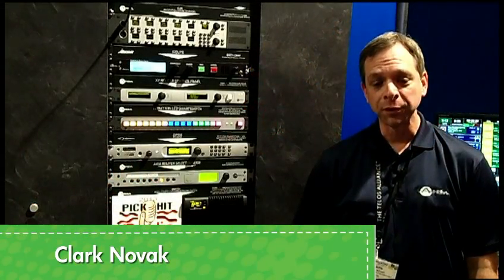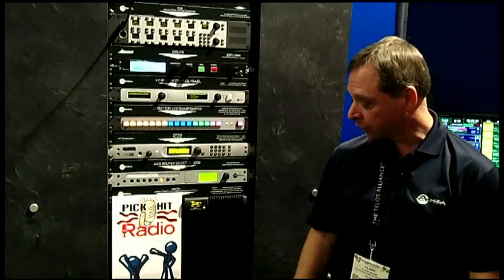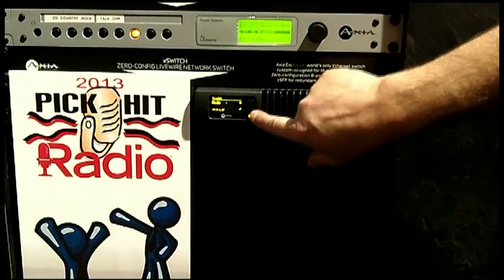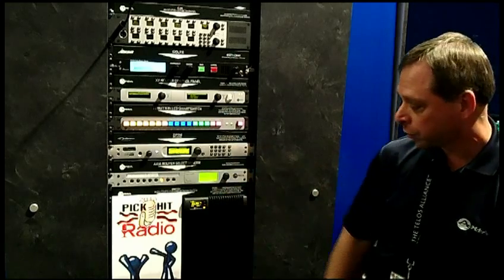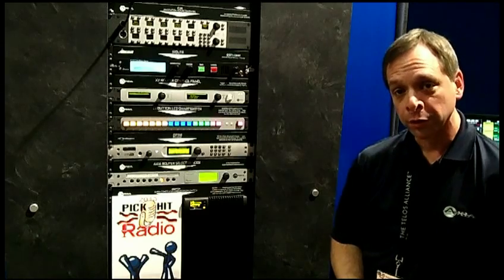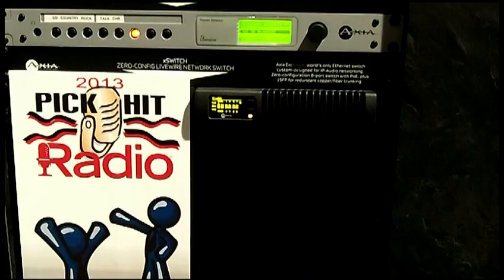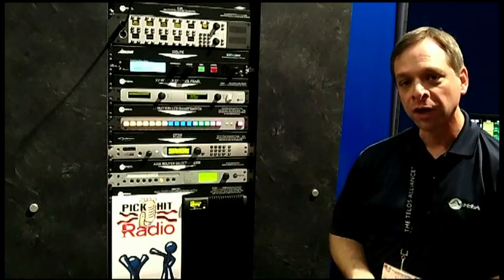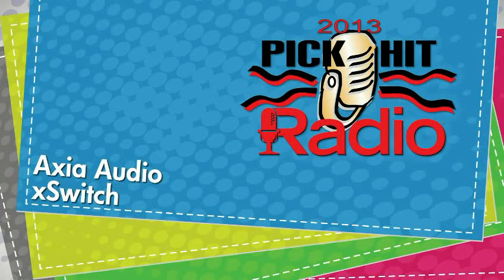2013 Radio magazine Pick Hit: Axia Audio xSwitch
This network switch doesn't require setup or programming, which will further simplify installing a Livewire network. The device is pre-configured with the instructions needed to run a Livewire network out of the box. Plug it in, perform a quick one-button setup, and start connecting Livewire devices. The xSwitch uses the same chassis as the xNode. It has small form-factor pluggable (SFP) gigabit ports, in addition to dual 1000Base-T copper ports. The adjacent 1000BT copper ports provide a dual-redundant network interface; if the primary network link is interrupted, the secondary backup connection is automatically activated. There are eight 100-BaseT Livewire ports, four with power over Ethernet.